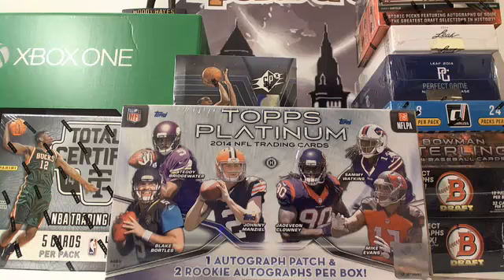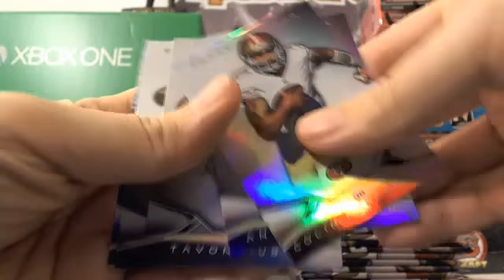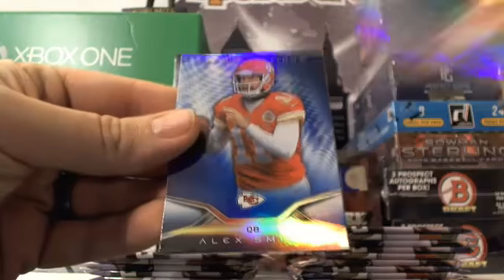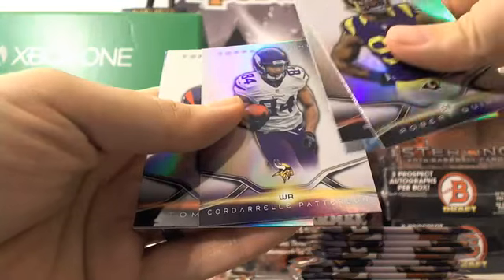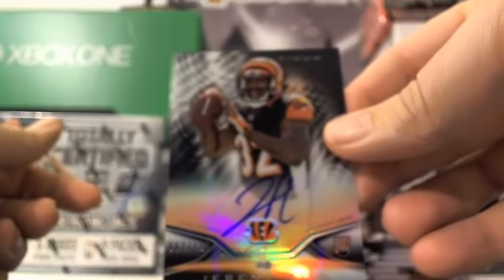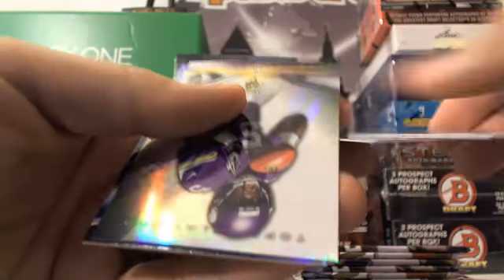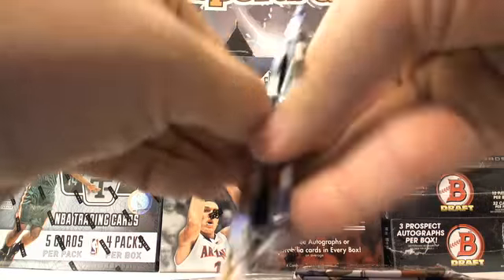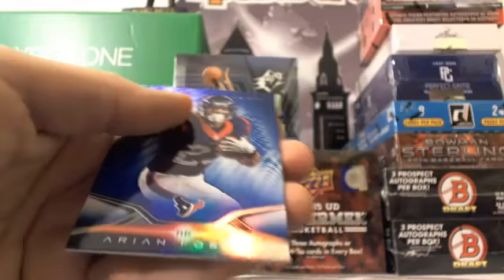2014 Topps Platinum Football Personal Box Break #5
2014 Topps Platinum Football Personal Box Break #5 - Captured Live on Ustream